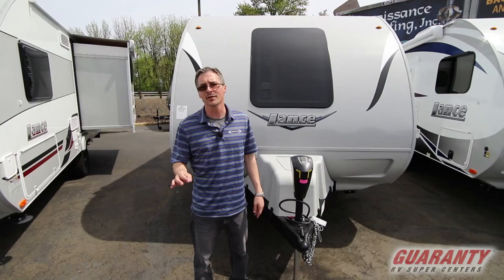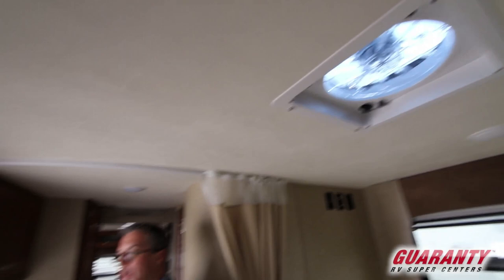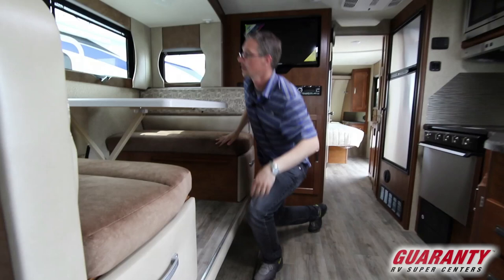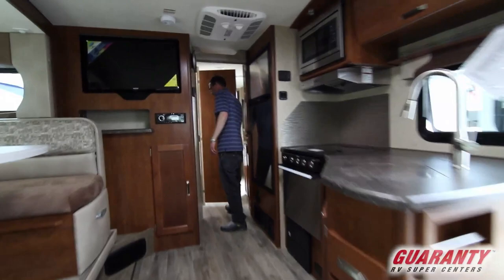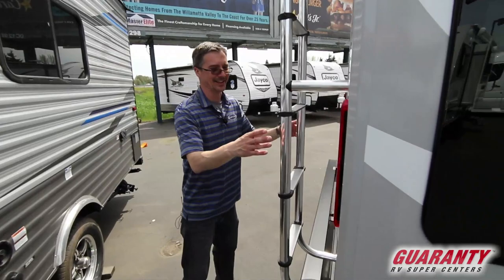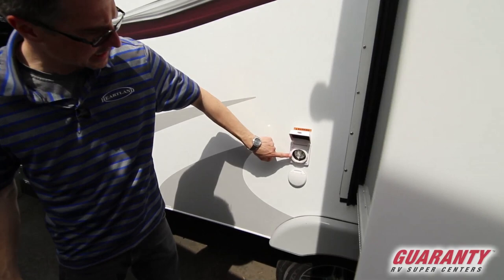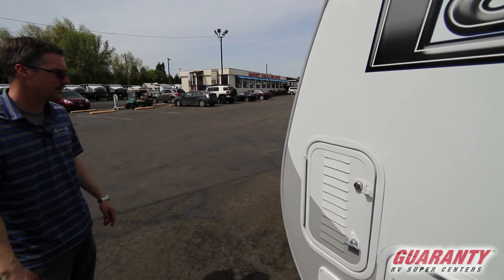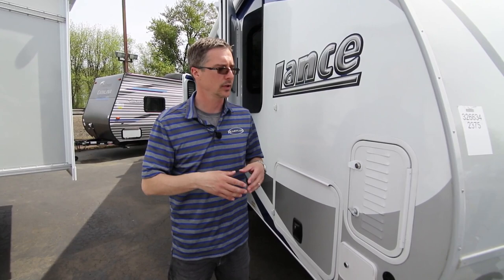2020 Lance 2375 Travel Trailer • Guaranty.com